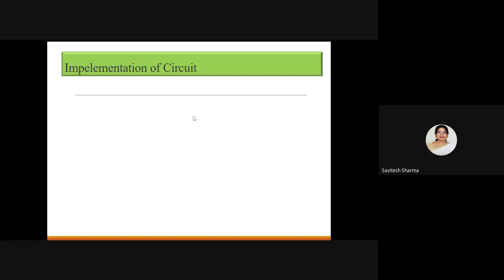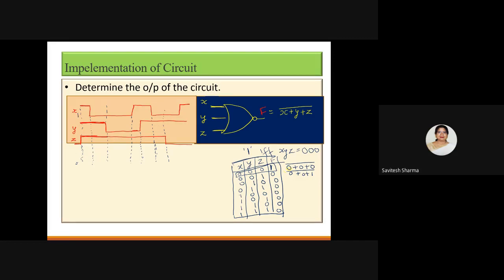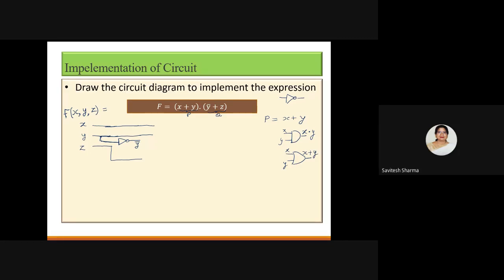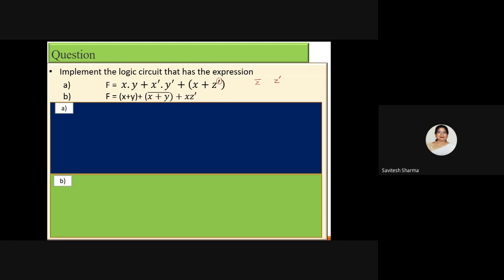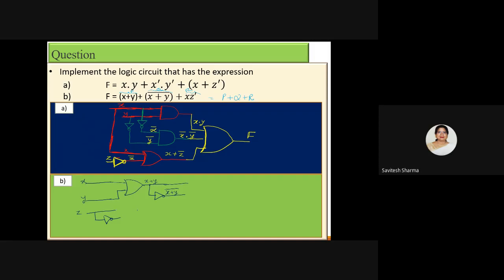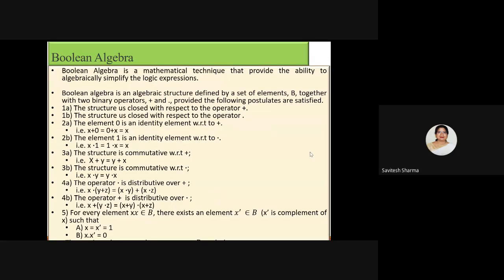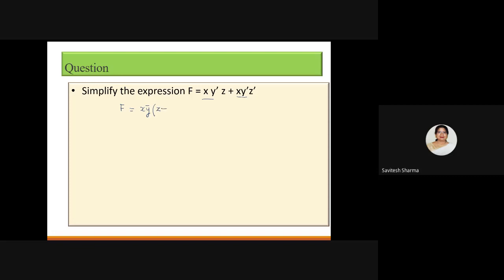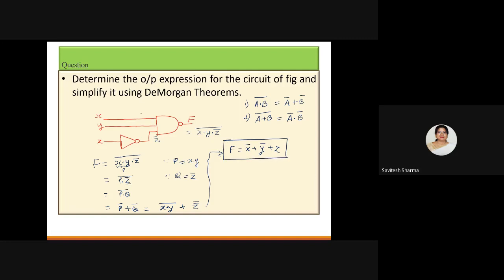Digital Electronics|Boolean Algebra|Logic gates Part 4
In this video, hardware implementation from Boolean expression is explained. How output can be determined from the given input signal timing diagram. The use of various theorem for simplifying the Boolean expression is also discussed.